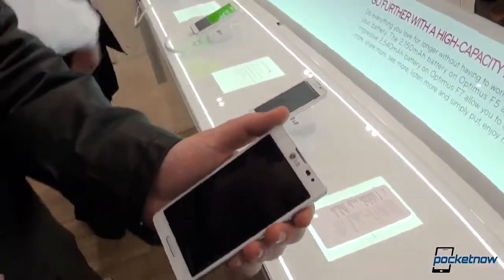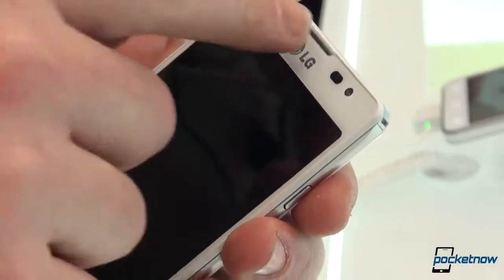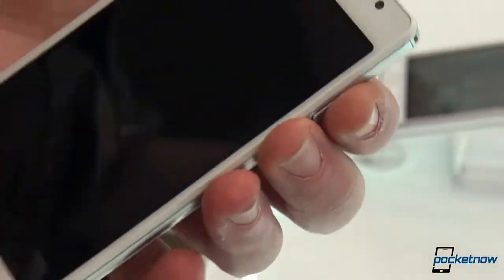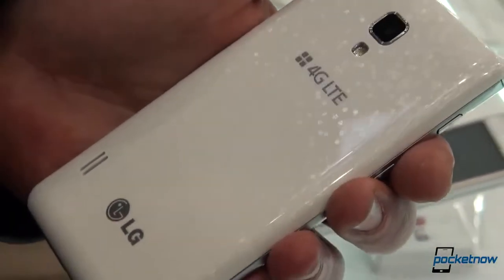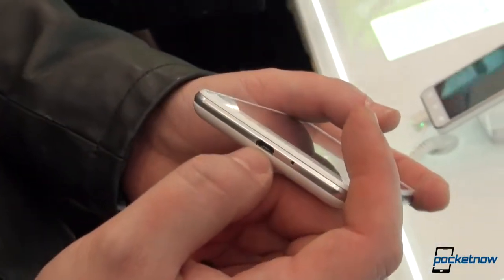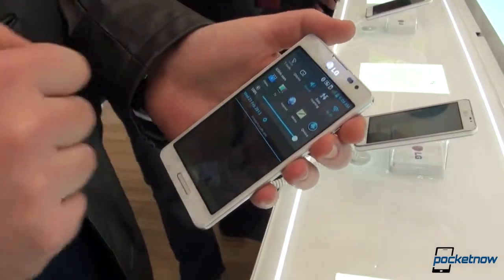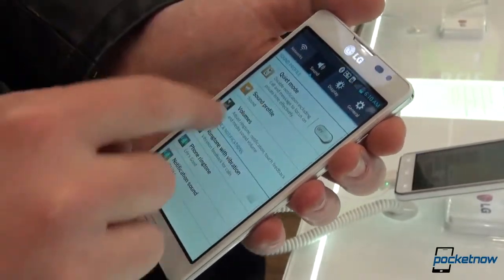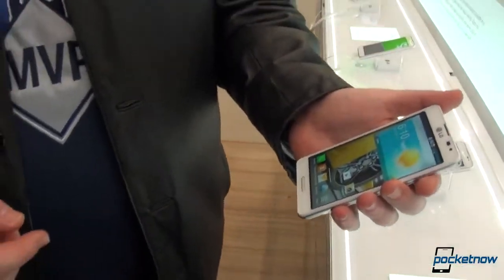LG Optimus F7 Hands On